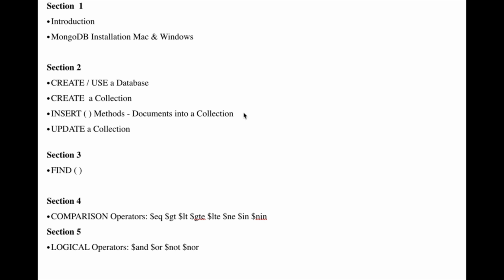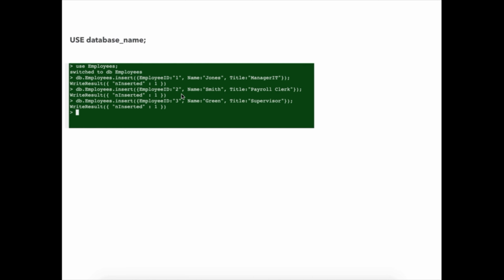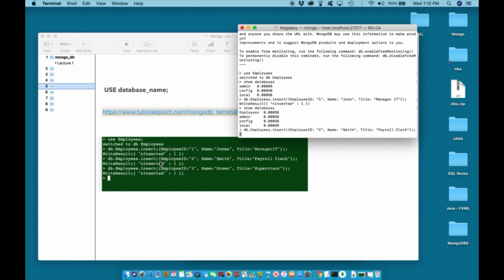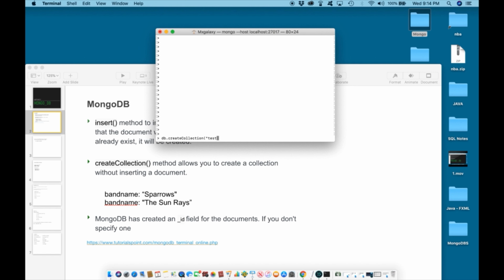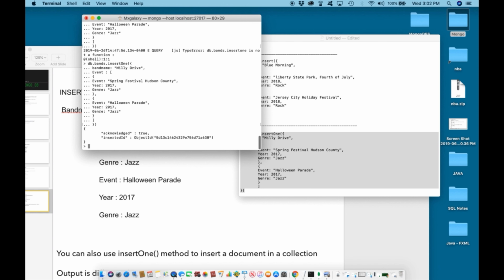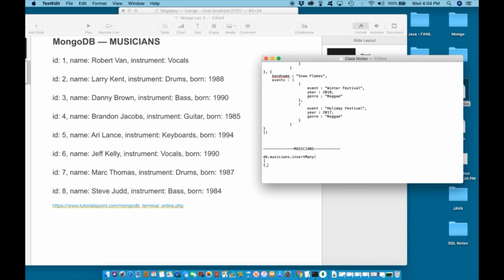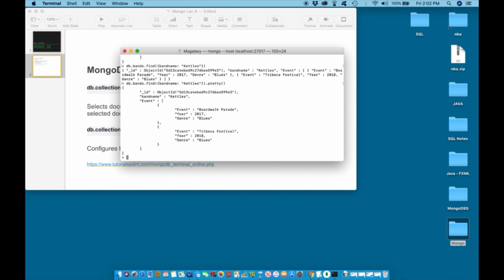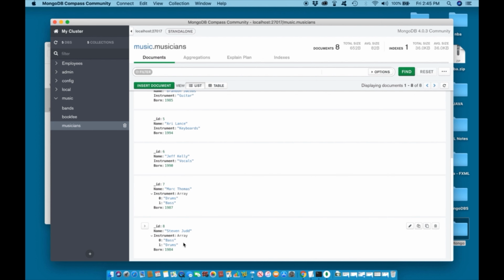MongoDB: The Beginners Bootcamp Part 1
MongoDB is a cross-platform document-oriented database program. Classified as a NoSQL database program, MongoDB uses JSON-like documents with schema.